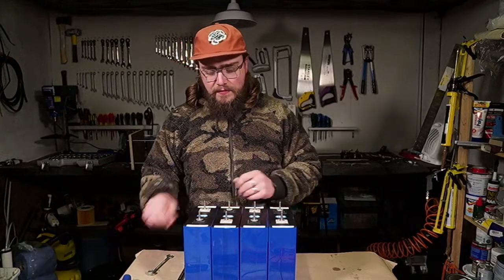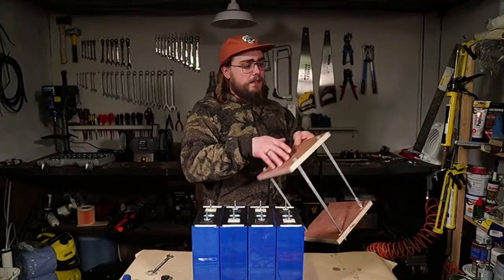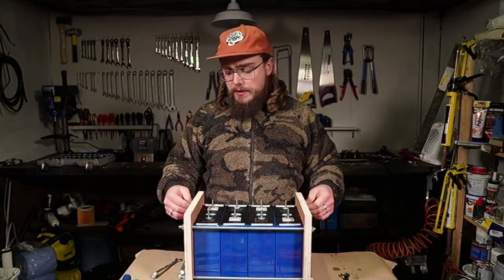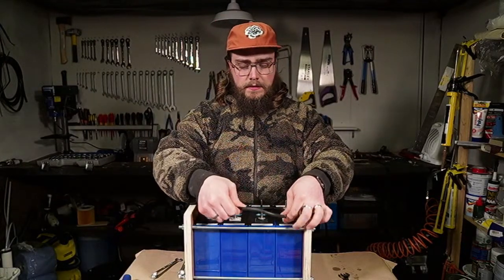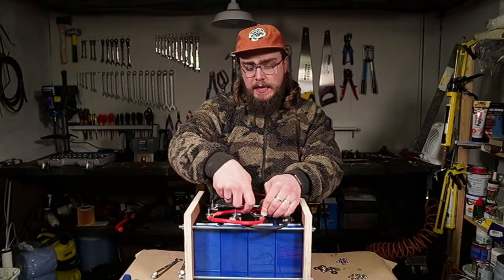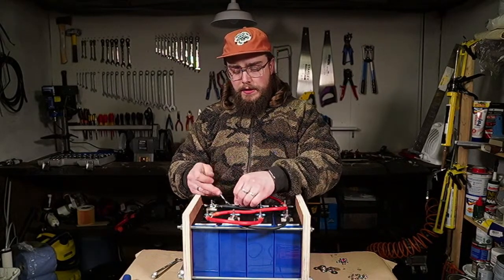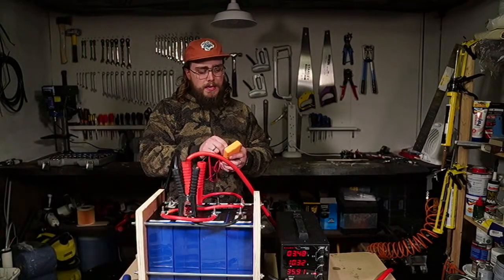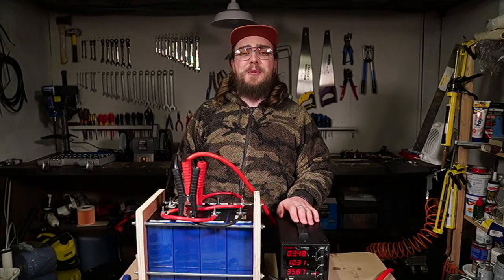Setting up LiFePO4 battery cells for top balancing (LIVE)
Welcome to our first LIVE on YouTube! We're keen to get into doing more of these!

In this live, I talk through my process of preparing my new LiFePO4 battery cells so that I can top balance them. I like to clamp my cells when I top balance LiFePO4 battery cells.

We've been testing these cells for a little while now and have some feedback on them, so if you're interested in knowing more, hit the sub button and we'll make a video with more detail!